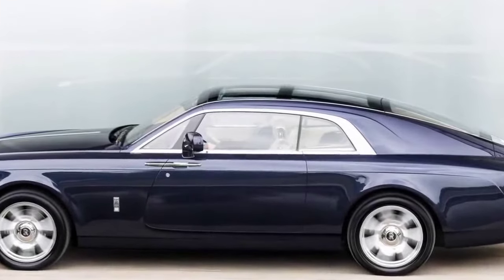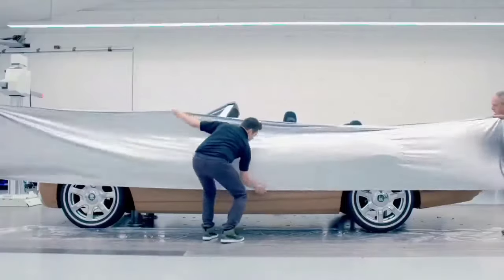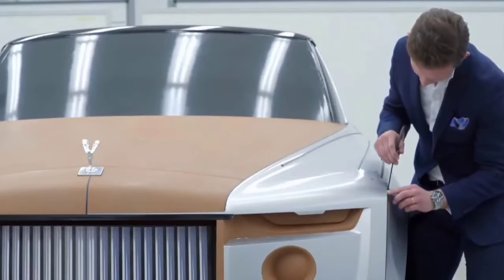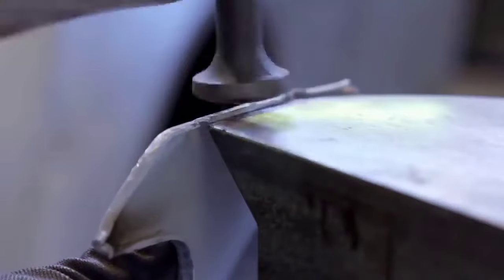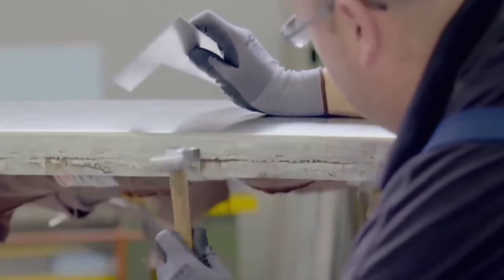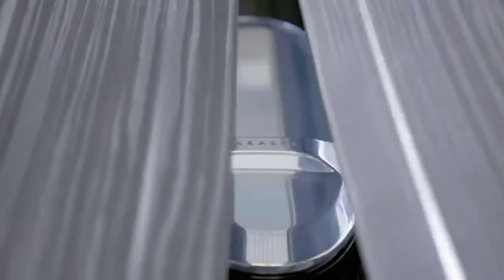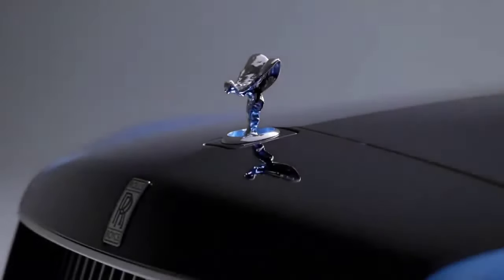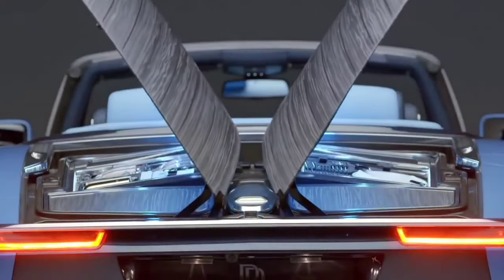New First Rolls-Royce Bot-Tell Product 2022 Full HD New Bot Tell Video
Technical Cars Registration by Rolls-Royce Bugatti Mercedes Audi its Car Company

Like Vahi karte hain Jinka Dil Bada Hota Hai
Your All Favourite Cars Rolls Royce Range Rover Mustang Lamborghini Ferrari Audi Mercedes MG Suzuki Hyundai Nissan luxury cars

Here You Will Find All The Car Videos
Lamborghini , Rolls-Royce Bugatti , Ferrari , Audi , Toyota Mercedes , Range Rover , MG , Tata , Suzuki , it's
 All Car Videos